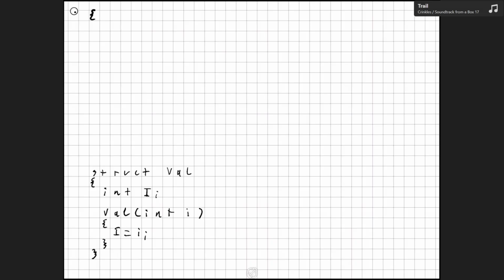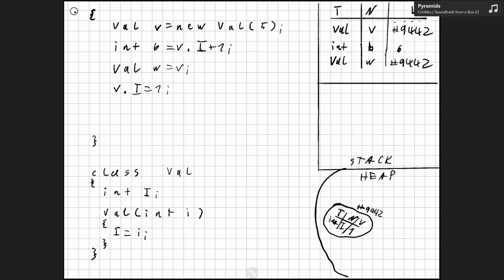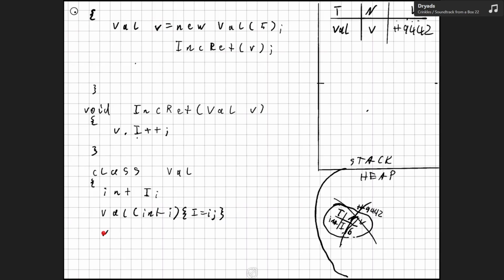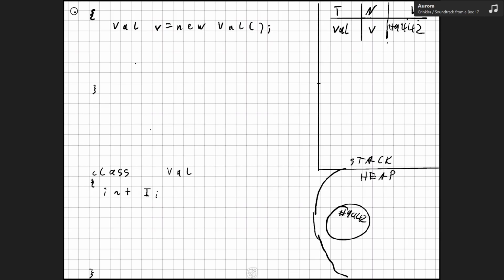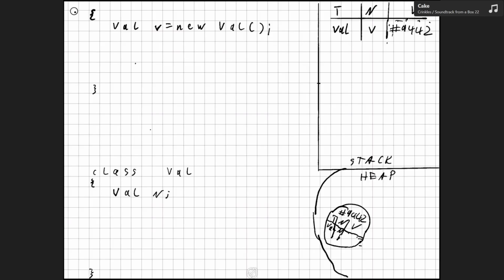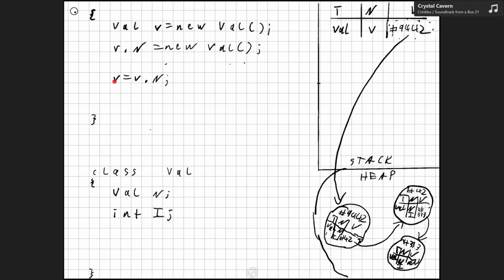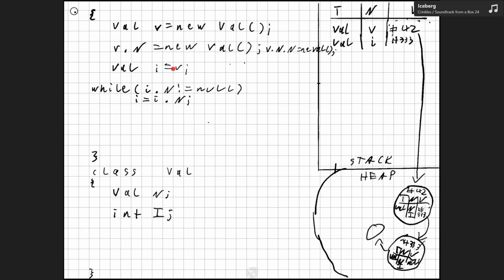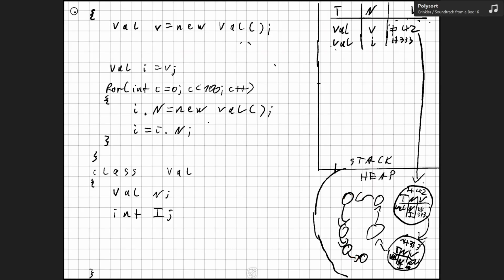(VOD) Introduction to Programming: 2.9 - Consequences of referencing the heap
- Side effects
- default value
- null
- Garbage Collector
- Linked List

Timestamps
0:00 Stream start
0:20 Recap of Value Type vs. Reference Type
19:00 Side effects
29:00 Methods inside a type are similar to methods with references
36:30 Default constructor
41:30 Default values
48:20 null
1:01:45 Garbage collection
1:08:29 Linked list
1:25:34 Recap
1:26:50 End of stream